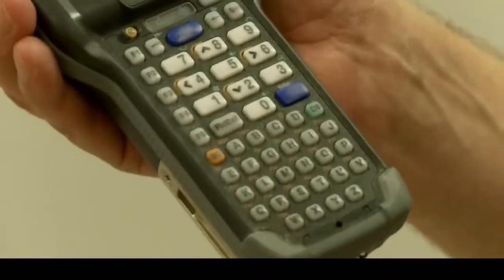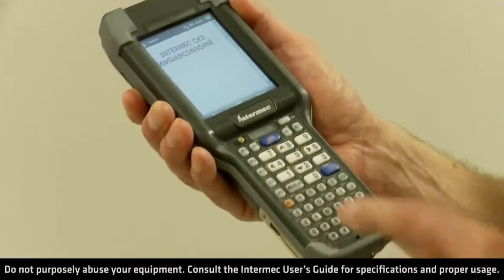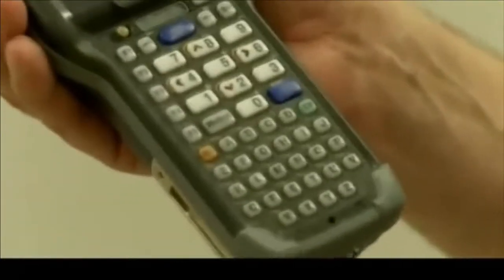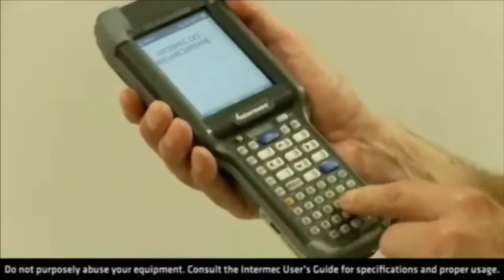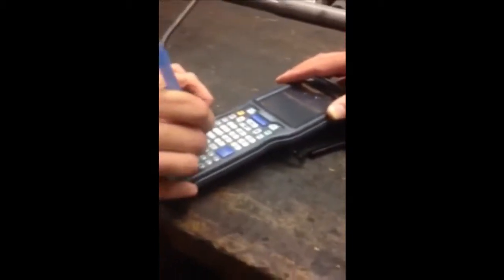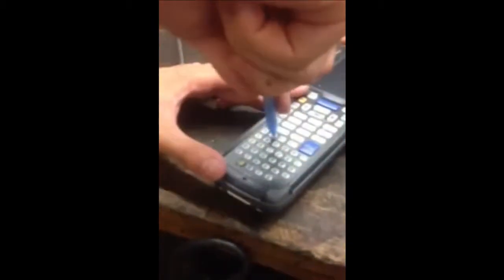Intermec CK3 & CK71 EL Terminali Dayanıklılık Testleri (CK3 & CN71 Mobile Computer Durability Test)